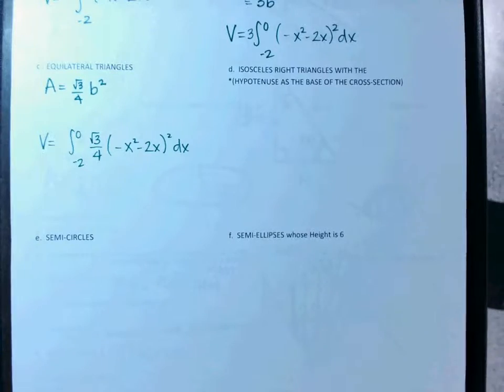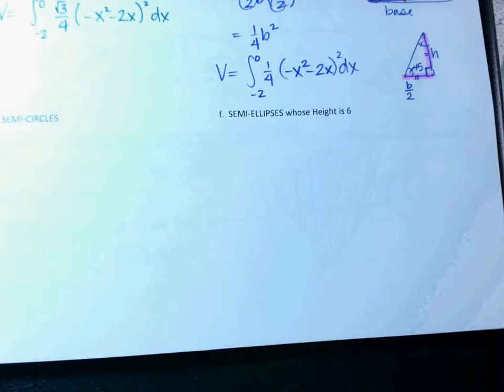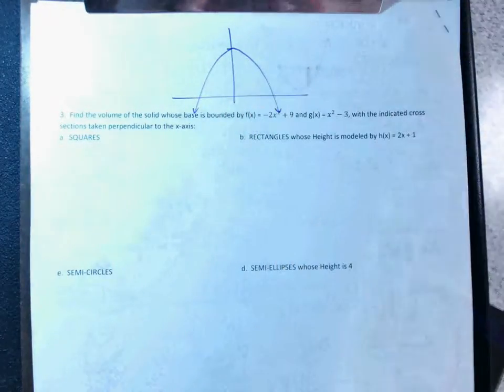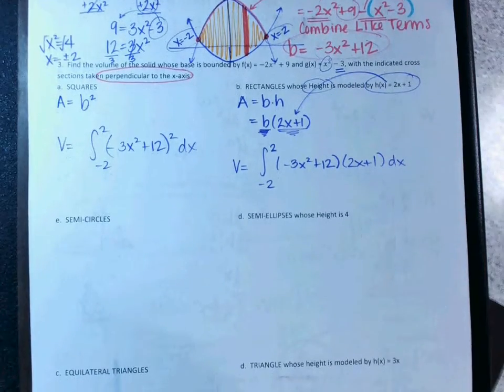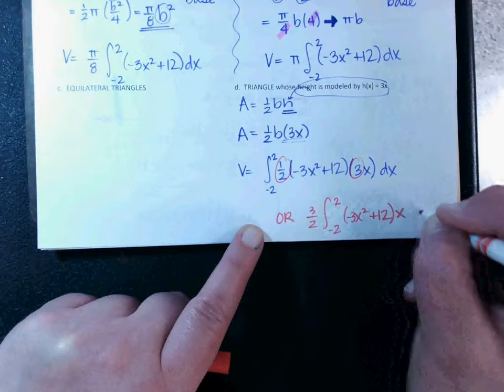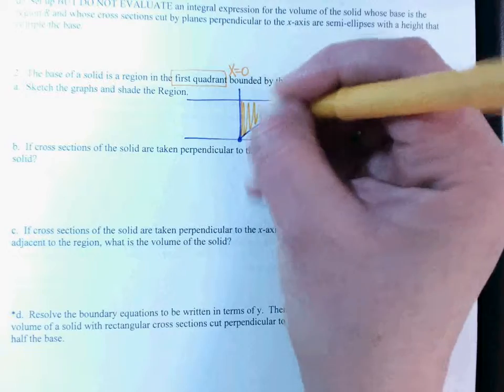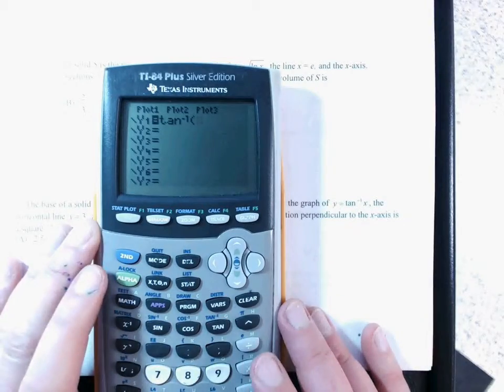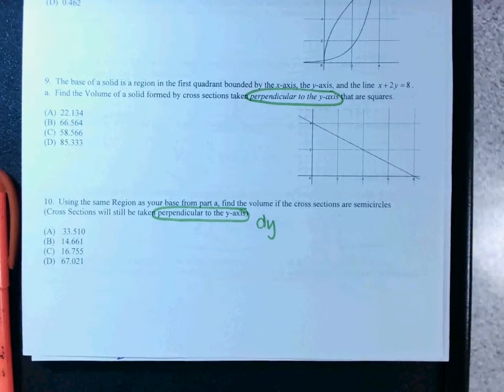2nd Period Notes 4/4/2019 Known Cross Sections Day 2